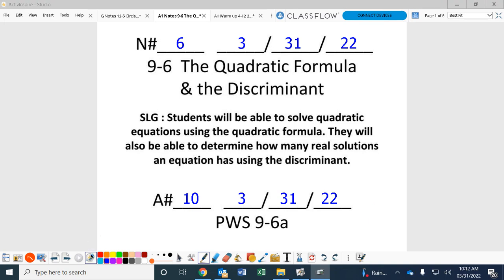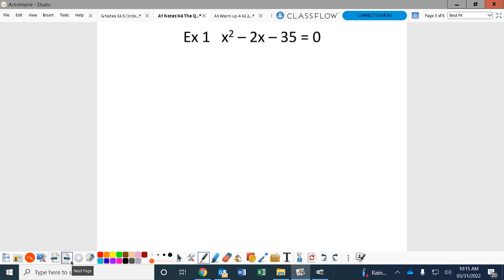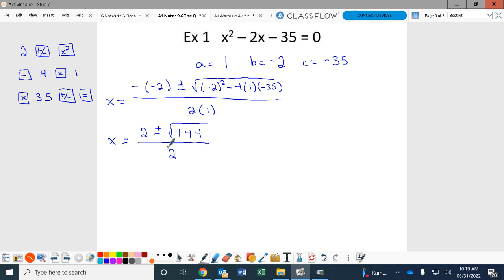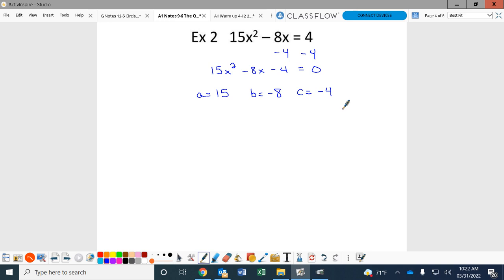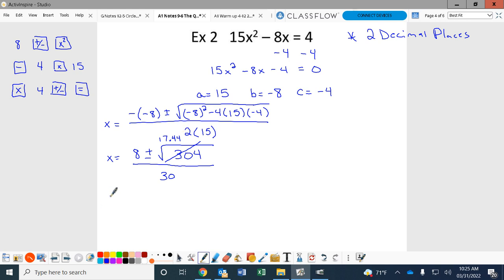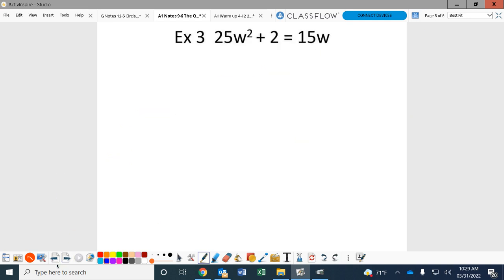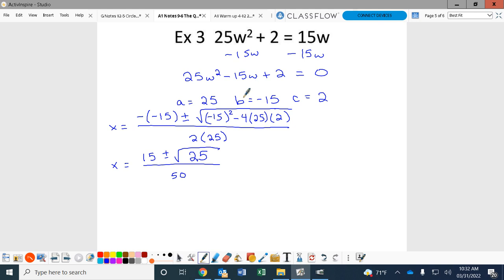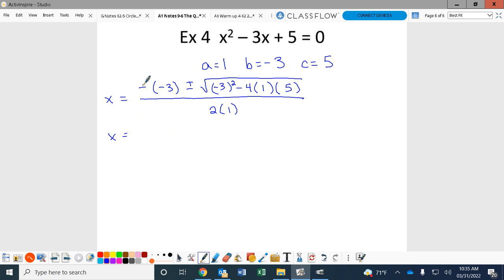Algebra 1 Notes 9-6 video 1